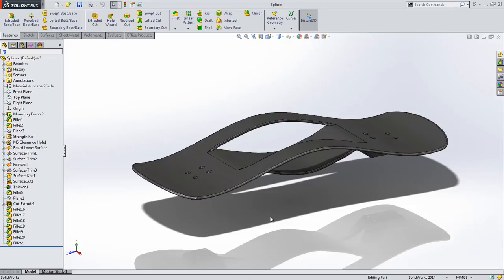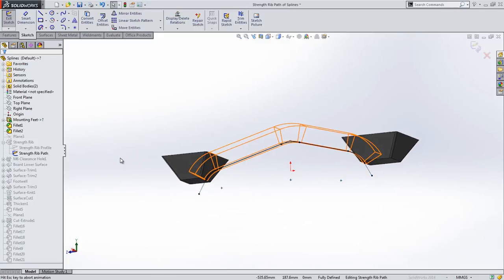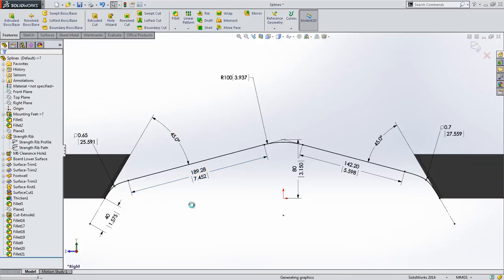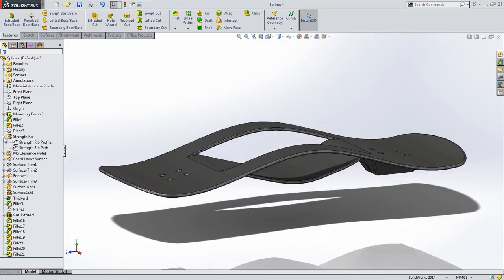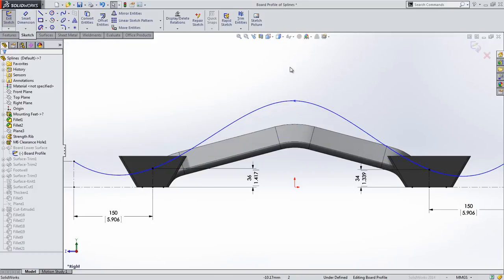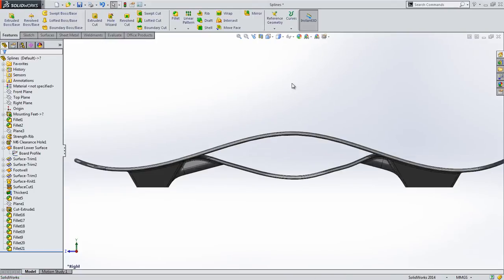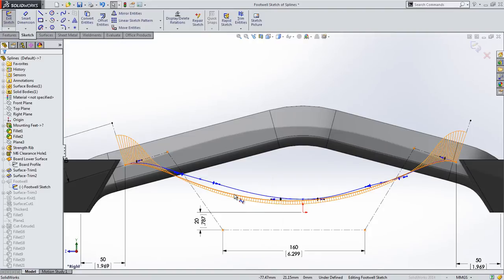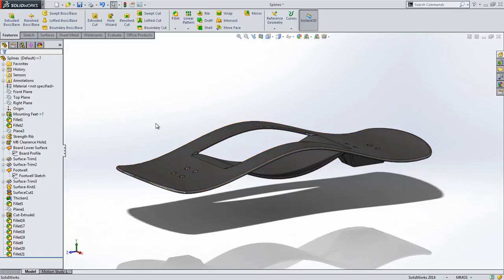SOLIDWORKS What's New 2014 Section 03: Sketch Splines and Conics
New tools for specifying the length of a Spline, a completely new Style Spline and the ability to replace Sketch Entities